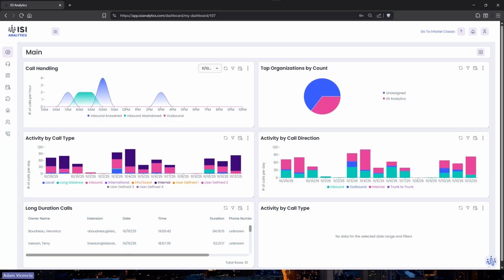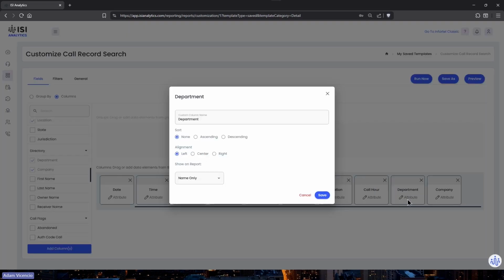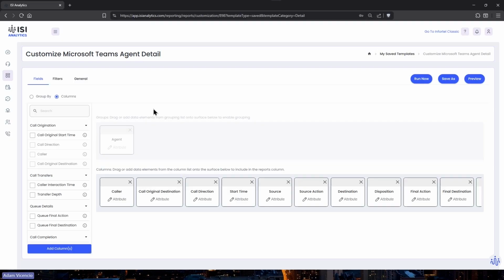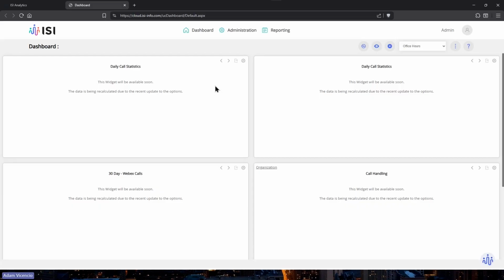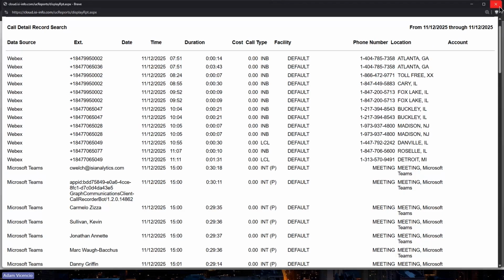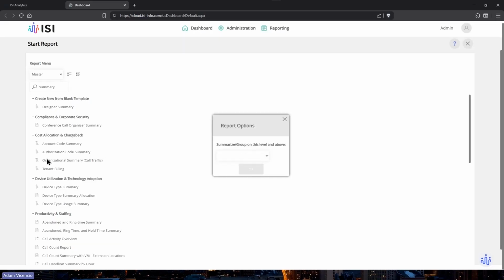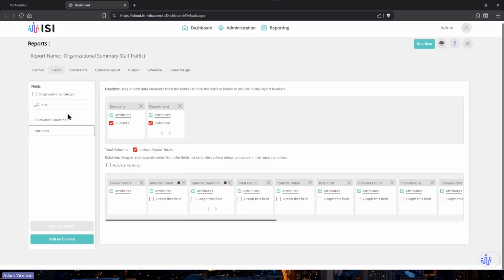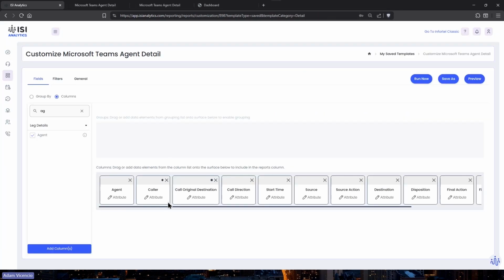Get precise: mastering report field attributes | ISI Analytics Office Hours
In this reports-based ISI Analytics Office Hours session, Adam walks through Report Field Attributes in the new reporting engine—showing you how to fine-tune column labels, sorting, alignment, and directory/agent fields so your reports are easier to read and more actionable.

You’ll see how to:
- Use Report Field Attributes to control how data is displayed
- Rename columns so they match your internal terminology
- Adjust sorting and alignment for cleaner Excel/CSV outputs
- Work with directory hierarchy fields (name vs. code)
- Configure Agent Detail reports for queue analytics
- Control what agent and caller details appear for privacy-friendly reporting

Whether you’re reporting on Webex Customer Assist, Webex Calling, or Microsoft Teams Phone, this session will help you get more value out of ISI Queue Analytics and your overall reporting.

Key moments:

00:00 Welcome & Office Hours overview
00:36 What today’s session covers: Report Field Attributes
02:45 Switching into Analytics & diving into Report Field Attributes
03:29 Understanding field attributes & where to configure them
05:07 Column sorting & alignment for cleaner Excel/CSV exports
06:09 Directory fields: showing department names vs. codes
07:46 Changes you’ll see in queue reporting (new engine overview)
07:59 Agent Detail reports: attributes in queue-level reporting
08:19 More attribute options when Agent is a column vs. group-by
10:05 Choosing what to display for Agent (name, UPN, etc.)
10:37 Caller details: phone number vs. type (inbound/external) for privacy
12:57 Switching to Classic reporting engines & attributes
15:42 Classic engine: using Call Type attributes (full names vs abbreviation)
19:11 Classic engine: reviewing durations by call type
23:48 Live example: Microsoft Teams Agent Detail with attributes applied

Explore all of our past Office Hours recordings and other resources on the ISI Analytics website to see more walk-throughs on Queue Analytics, Call Record Search, and advanced reporting for Webex and Microsoft Teams.